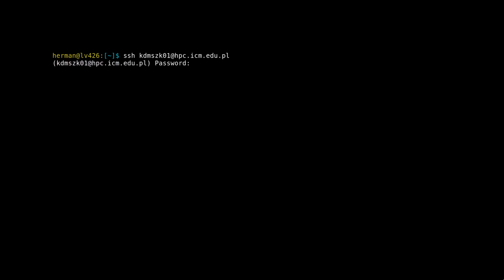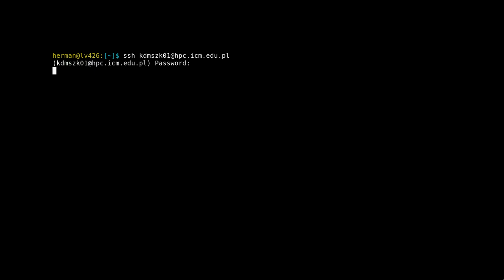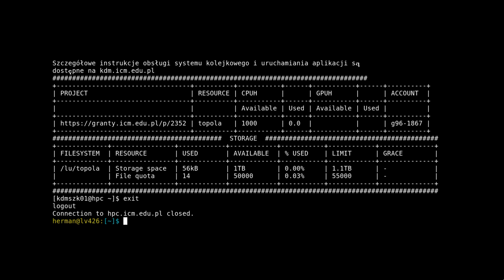Accessing remote systems with SSH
This instructional video was created as part of the EuroCC2 project.